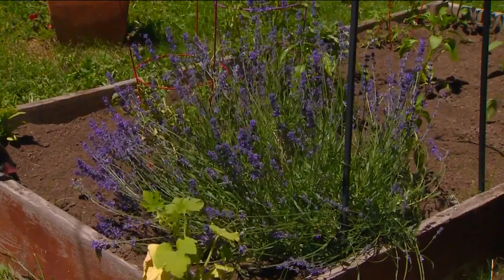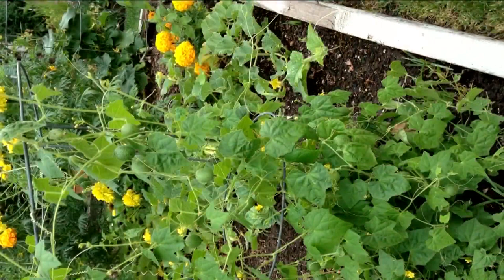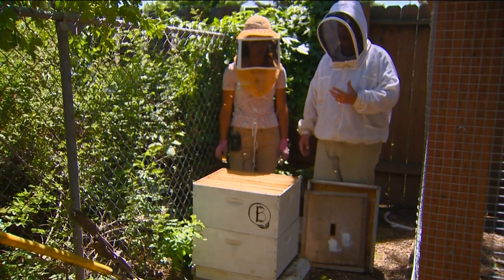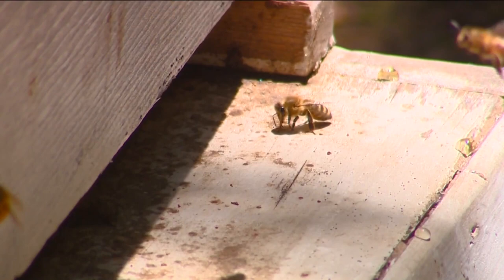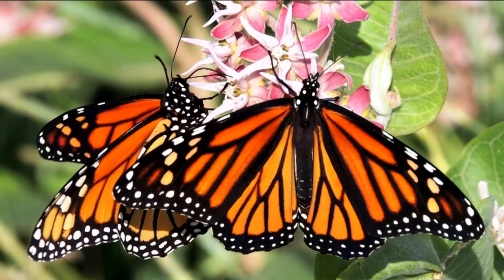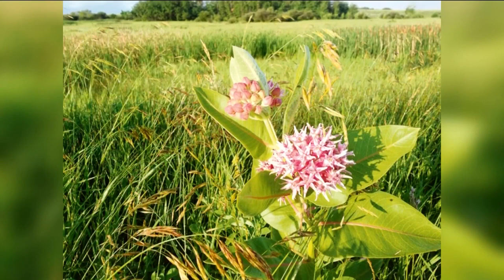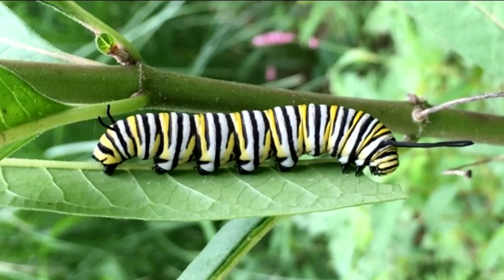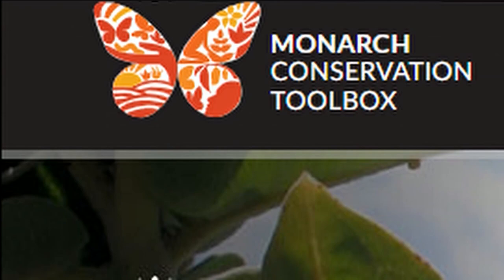You Can Grow It: Helping bees, butterflies survive in local gardens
As Idahoans jump into gardening this spring, there are a few things to consider incorporating in your landscape to help some endangered pollinator friends.